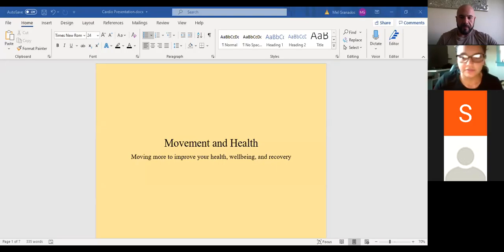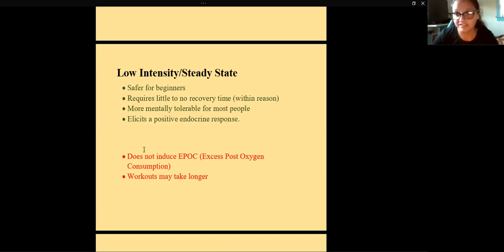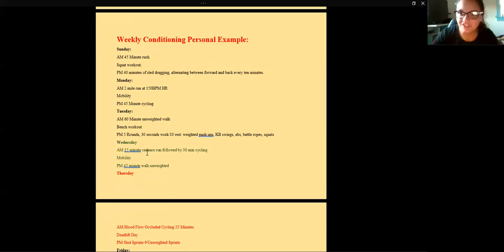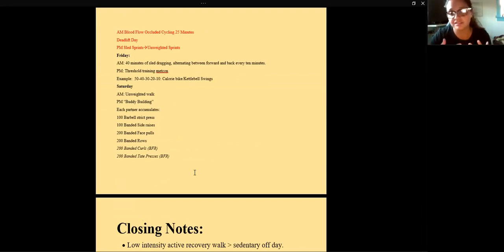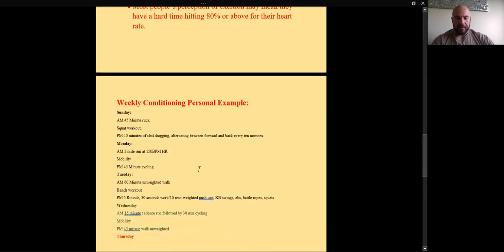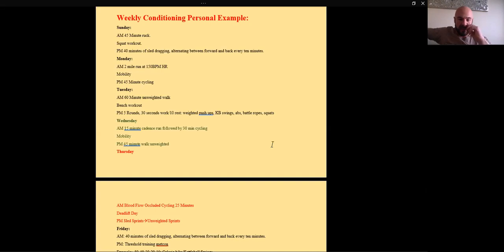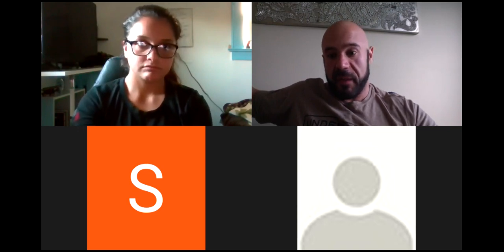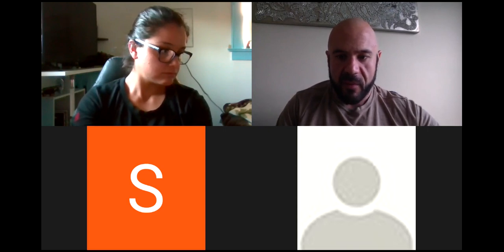How to perform Cardio for weight loss and powerlifting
In this bonus episode coach Mel goes over cardio tips and tricks to maximize benefit and recovery !